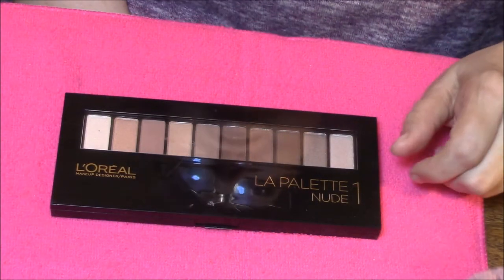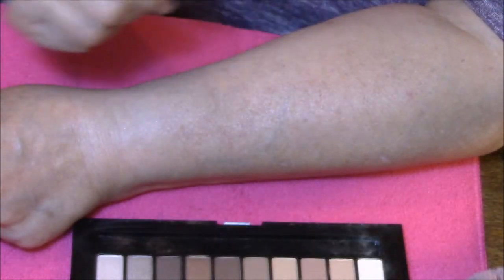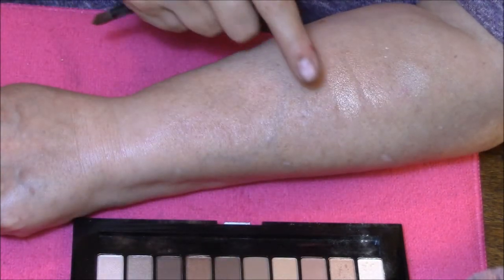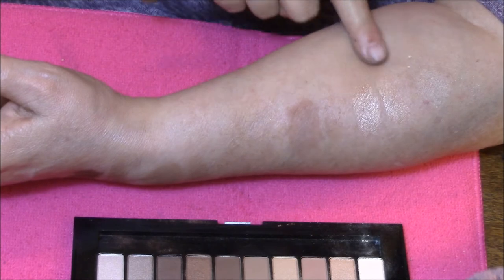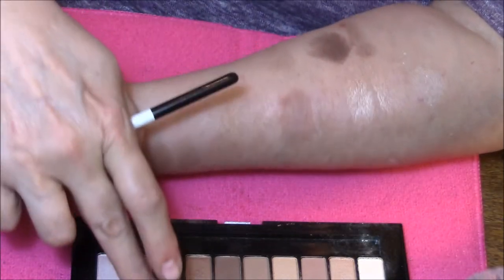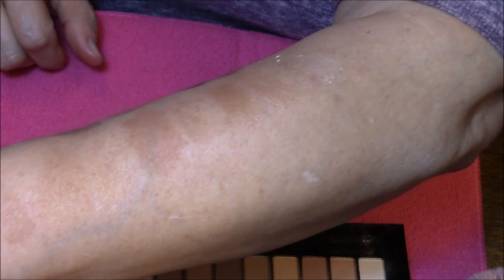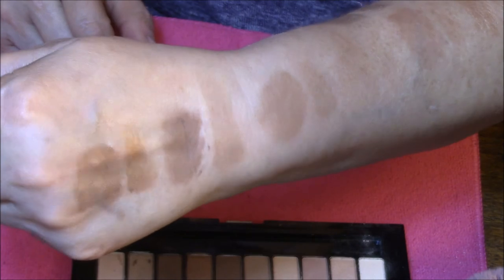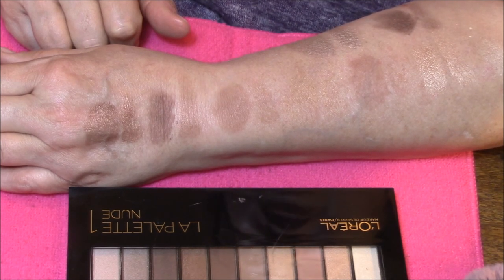Swatching It ~ L'Oreal La Palette 1 Nude!